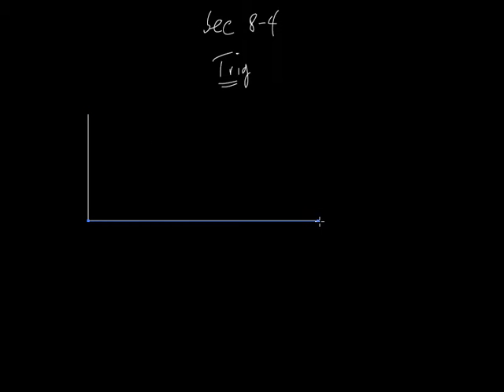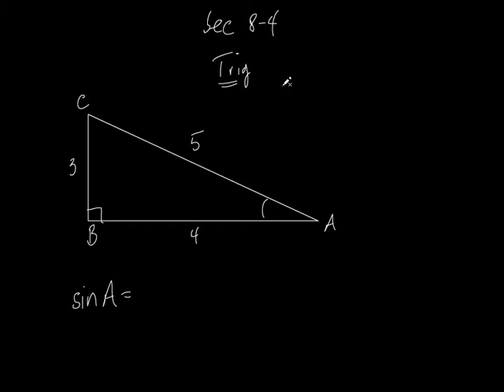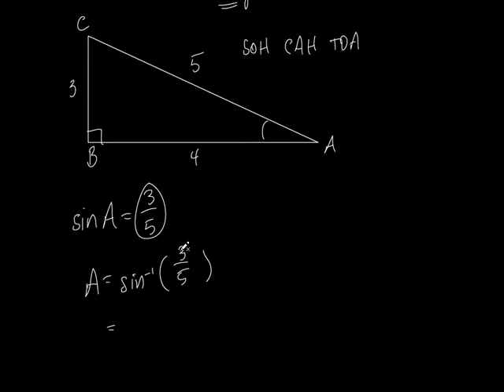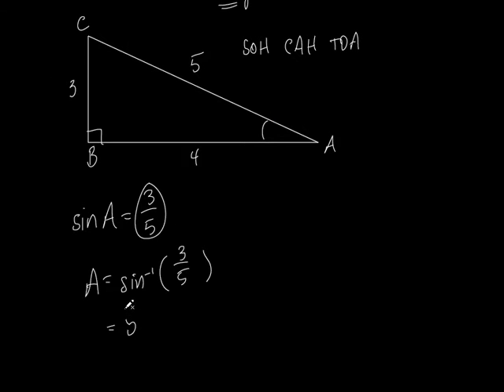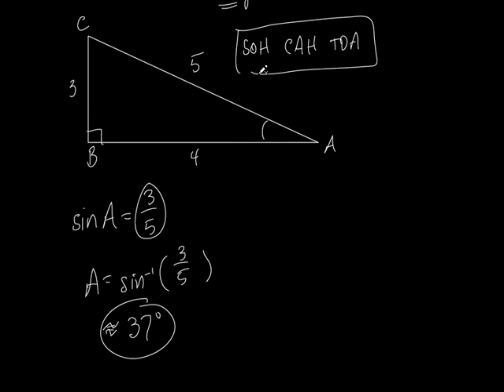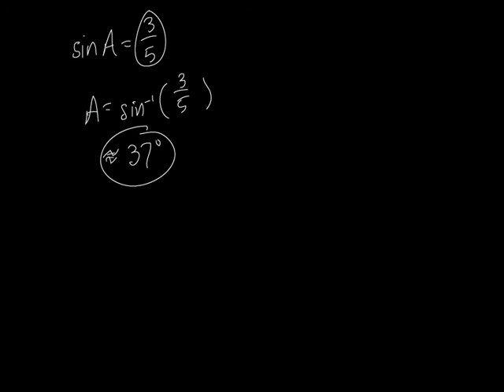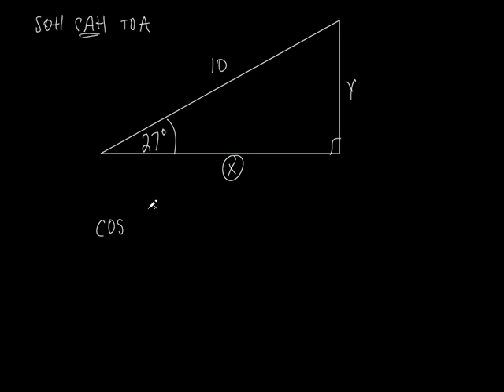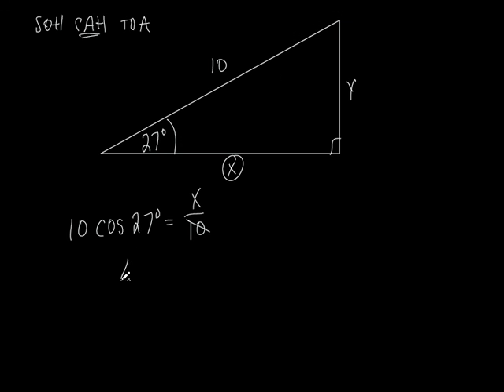6 Review Sec 8 4